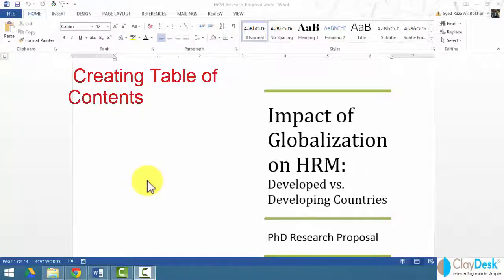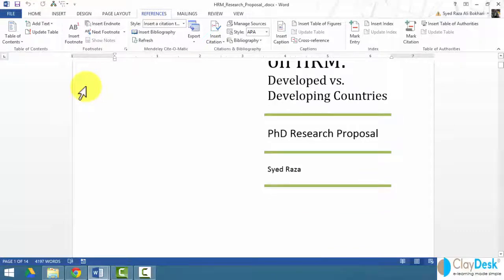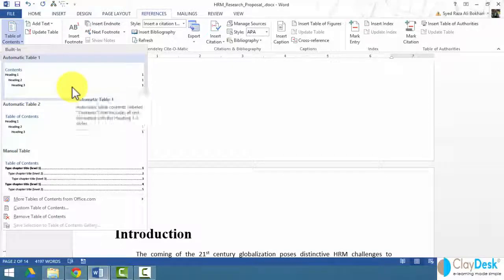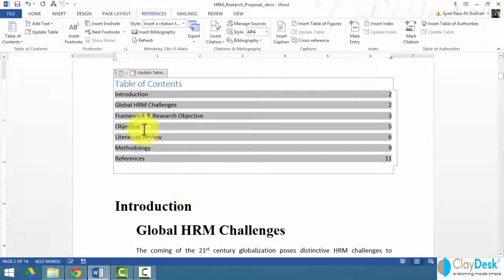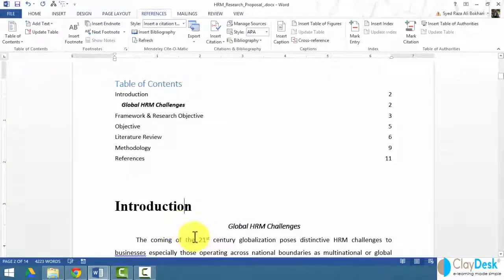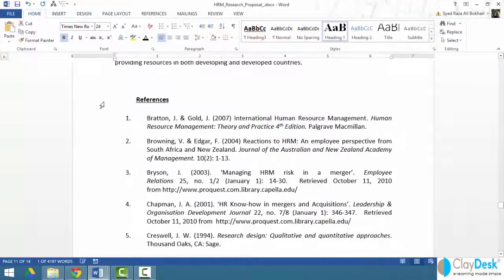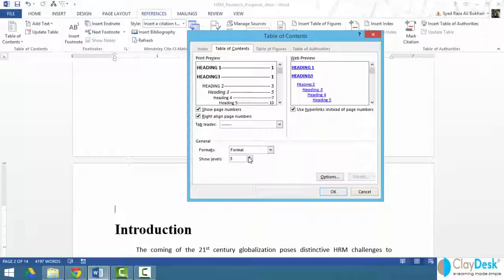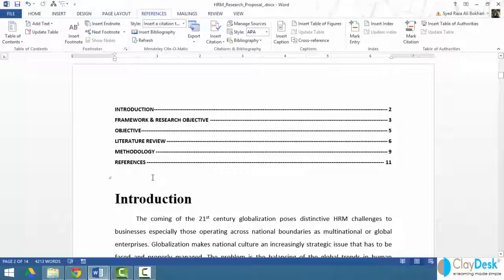🔥 How To Create Table Of Contents In Microsoft Word 2013 ⚡⚡⚡⚡⚡⚡⚡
A table of contents in Word is based on the headings in your document. Put your cursor where you want to add the table of contents. Go to References and Table of Contents. and choose an automatic style. So learn how create a complete table of content in Microsoft Word 2013.

1. (FREE Course List) Get a FREE Course.

2. **For FREE WEB HOSTING** by ClayDesk.